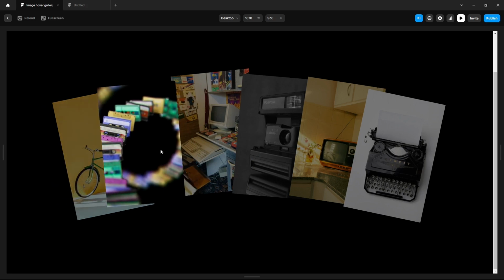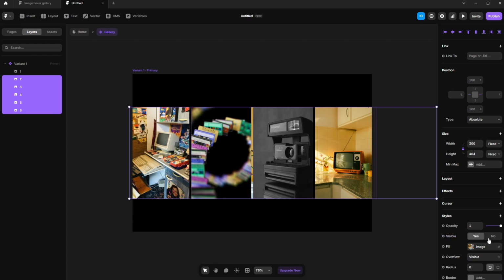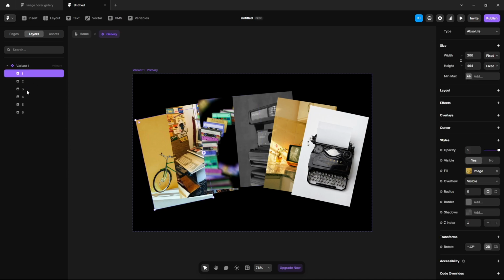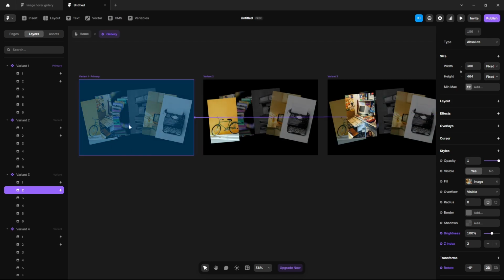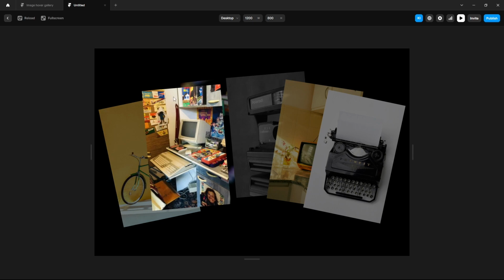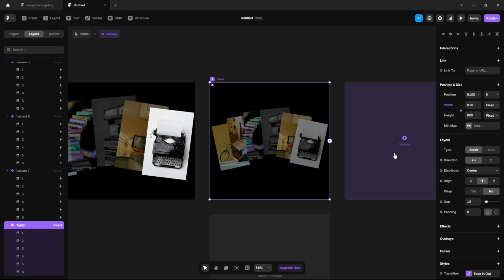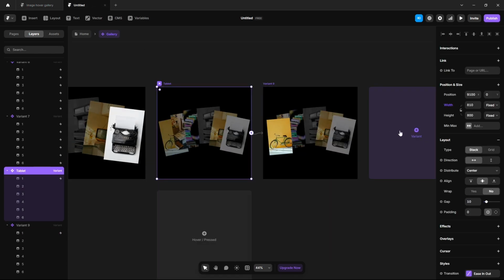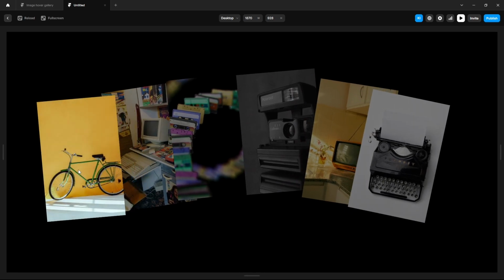Image Hover Gallery Effect in Framer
Learn how to create a clean and interactive image hover gallery effect in Framer. This tutorial shows how to build smooth hover interactions that enhance visual storytelling and modern websites.